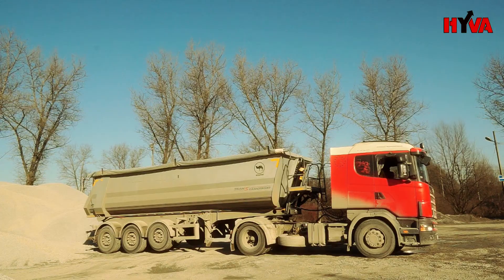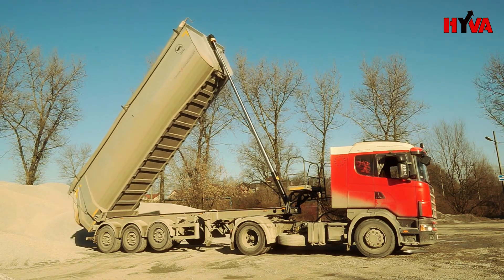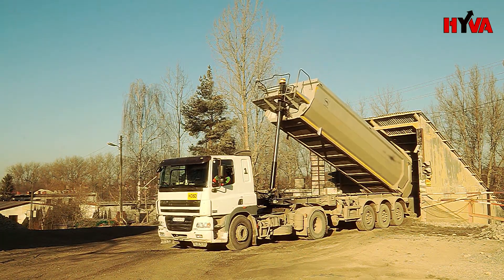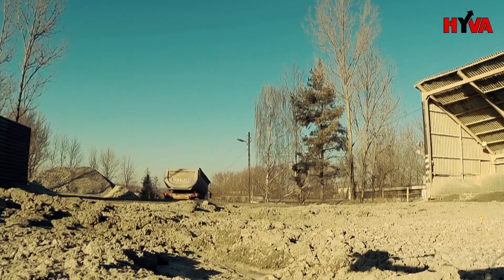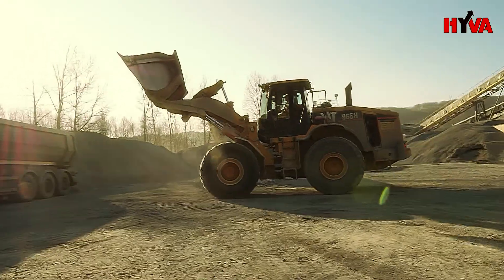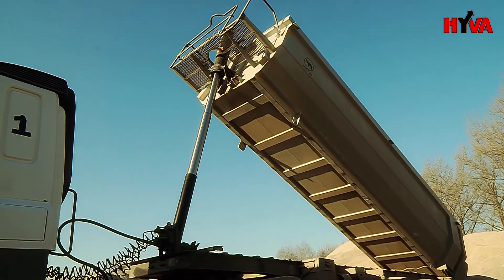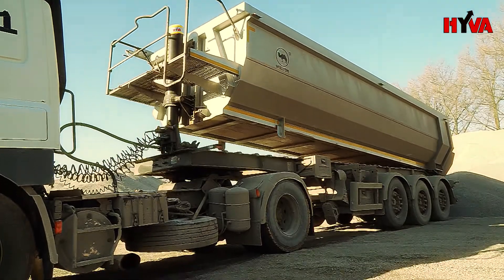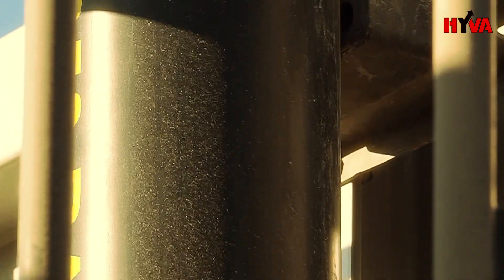Tipper Wielton in the mine DAF / SCANIA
ARTPROMOTE

Naczepa wywrotka wielton wyposażona w siłownik hydrauliczny hyva alpha podpięta do ciągnika siodłowego DAF.

Układy hydrauliczne do wywrotu produkowane przez firmę HYVA charakteryzują się wysoką jakością i niezawodną eksploatacją. Indywidualne podejście do postawionych nam celów pozwoliło stworzyć szeroką gamę układów hydraulicznych, które są w stanie sprostać najtrudniejszym warunkom pracy. Każdy Klient określając swoje potrzeby może liczyć na kompleksową obsługę począwszy od stworzenia projektu i specyfikacji po montaż układu na pojeździe. Układy hydrauliczne HYVA to zbiór wysokiej jakości urządzeń mających możliwość współpracy z każdym typem samochodu. Każdy układ hydrauliczny powstaje z elementów uwzgledniających parametry pracy pojazdu z wywrotem: ciśnienie pracy (siłownik, zawór, pompa), przepływy (pompa, zawór, węże, szybkozłącza), litraż siłownika, typ pojazdu, rodzaj skrzyni biegów, przełożenie przystawki, moment przenoszony przez przystawkę, kierunki obrotów, czas podnoszenia, usytuowanie na pojeździe poszczególnych elementów, sprawność układu, sterowania układu oraz inne funkcje dodatkowe.